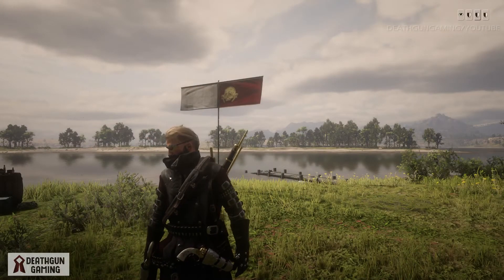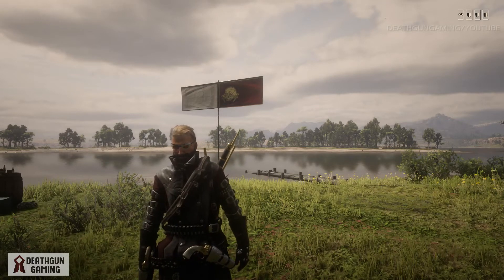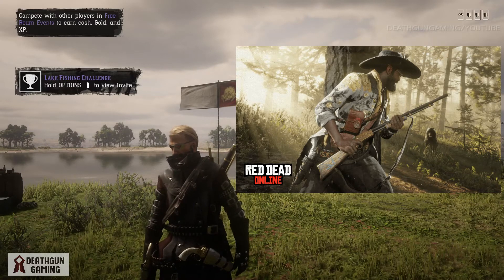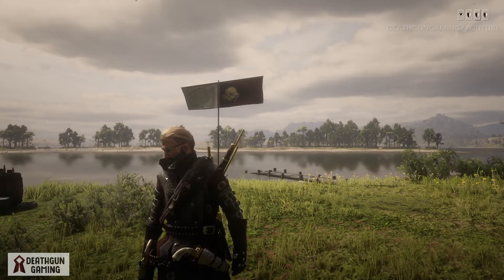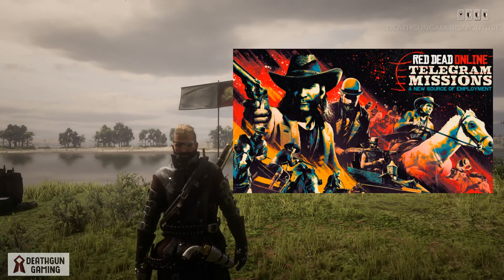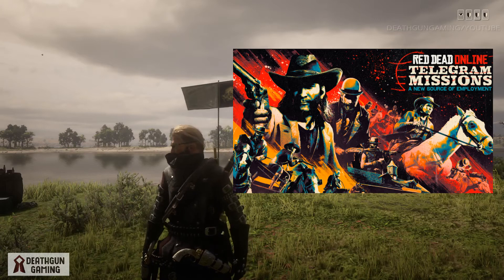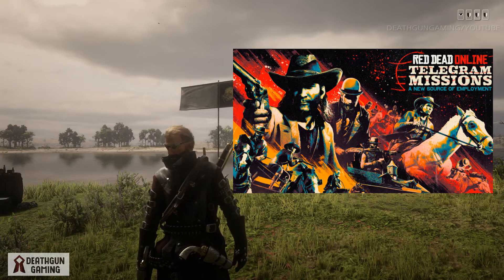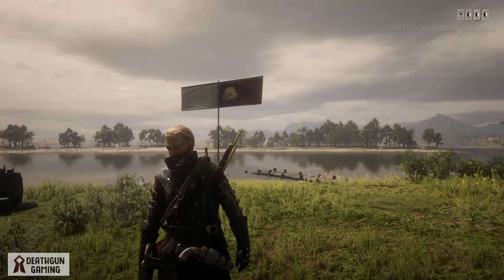RED DEAD ONLINE - WEEKLY UPDATE BREAKDOWN - NEW TELEGRAM MISSIONS ADDED TO THE GAME, AND MORE!!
🏇OTHER GAMES🏇

🏇Deathsquad 100%